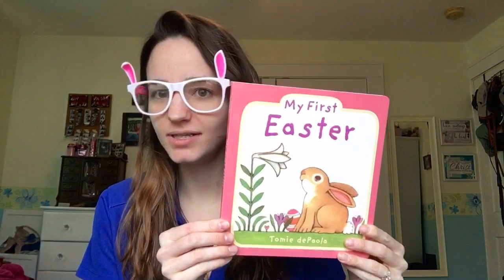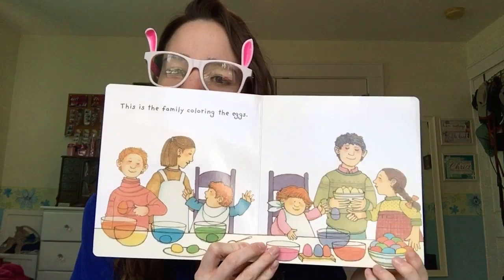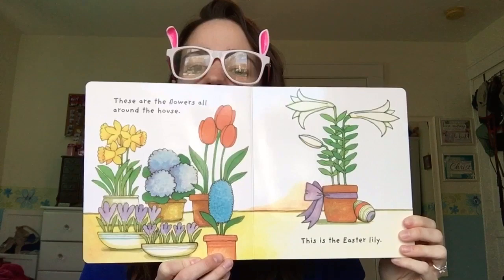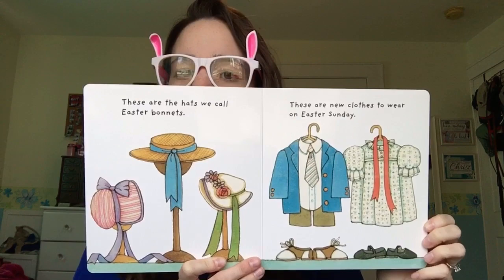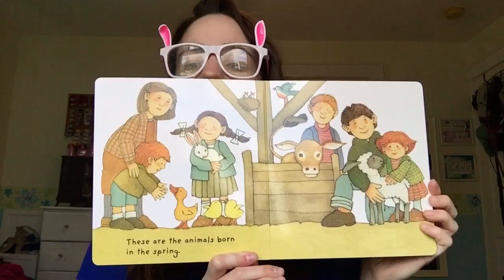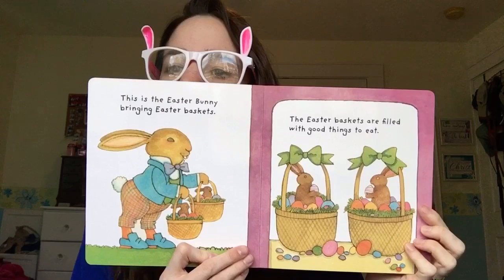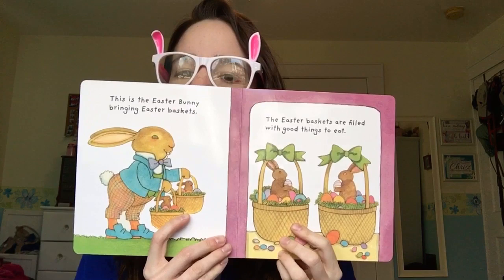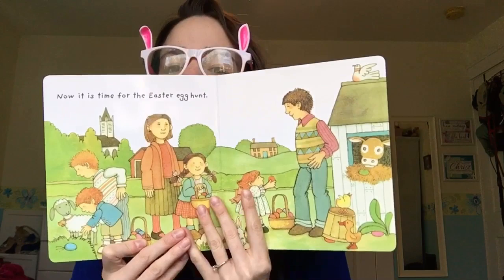My First Easter by Tomie dePaola